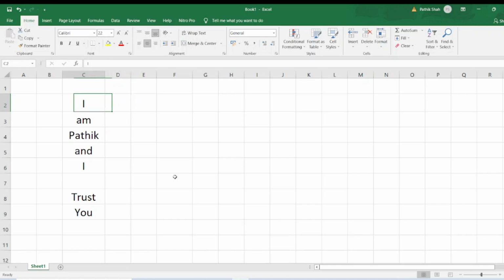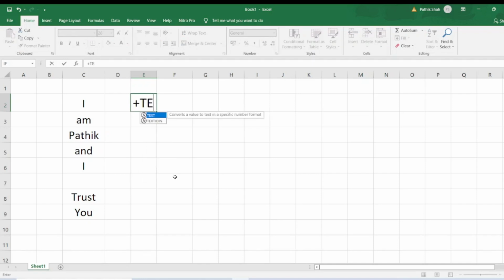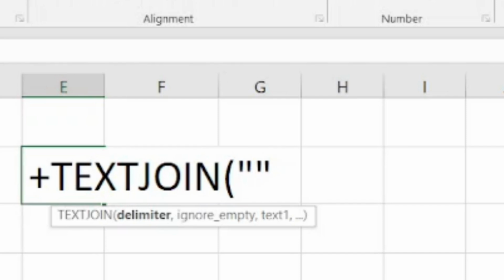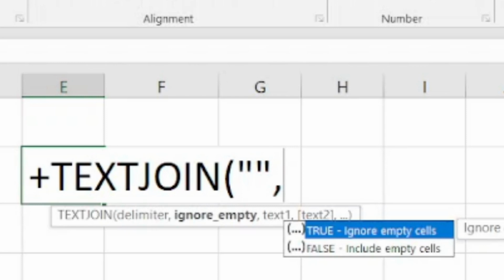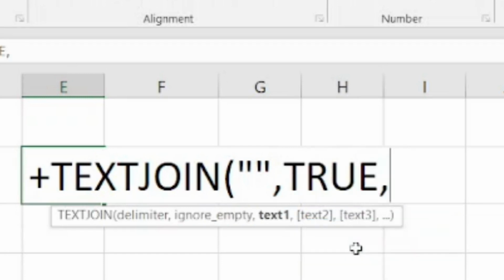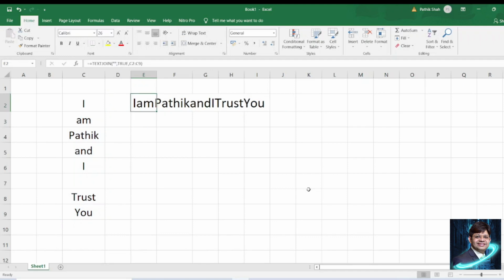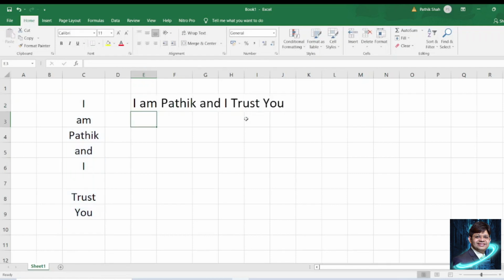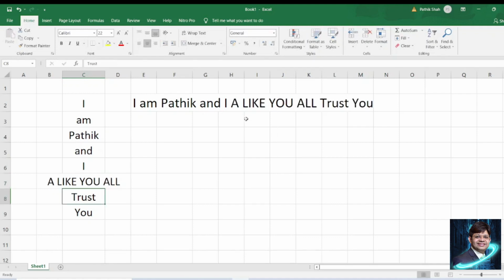Textjoin formula excel | Merge text in excel with textjoin function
Learn how to join text using textjoin function in MS excel. New way to merge text in excel